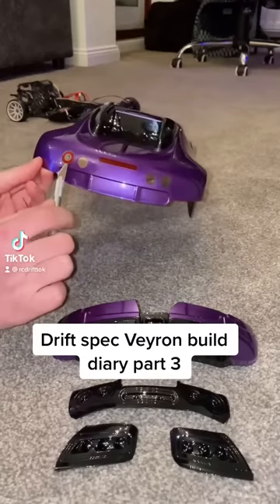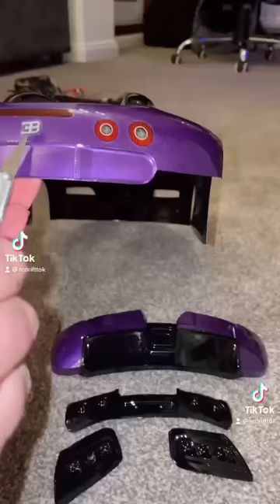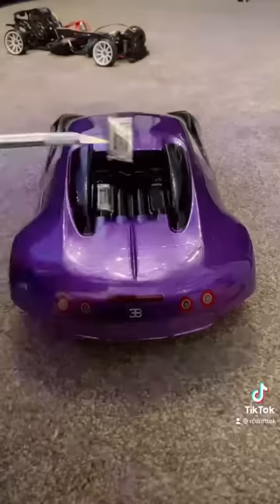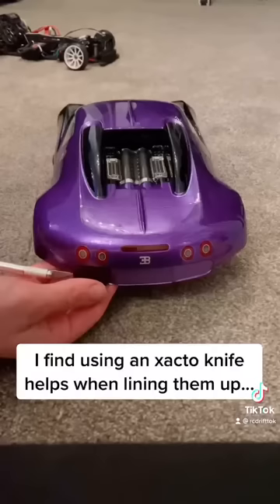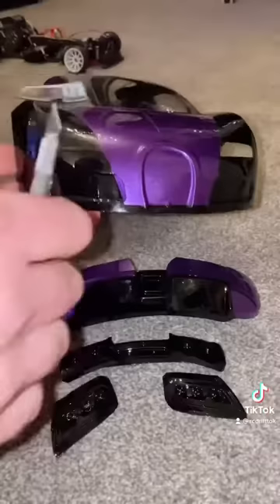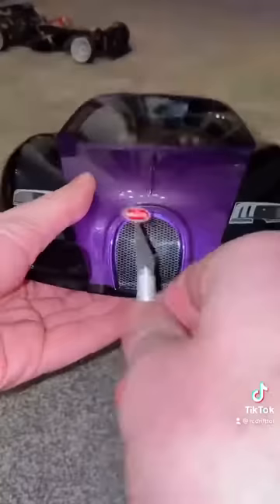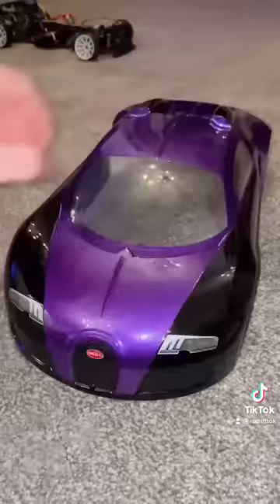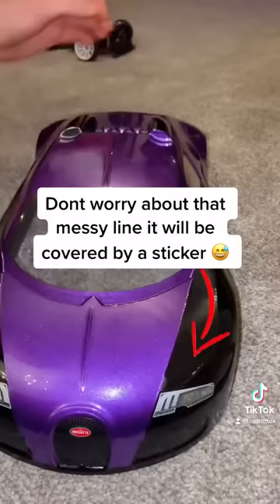RC drift Veyron build diary - Part 3